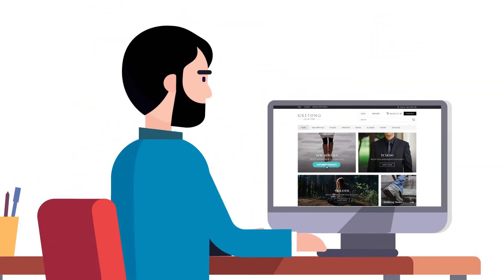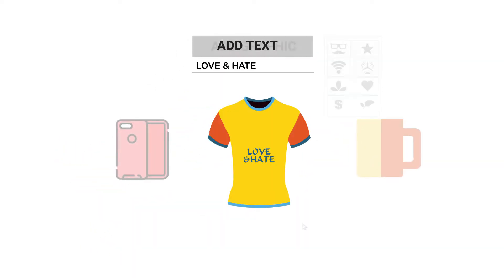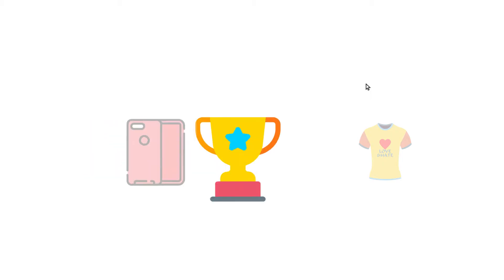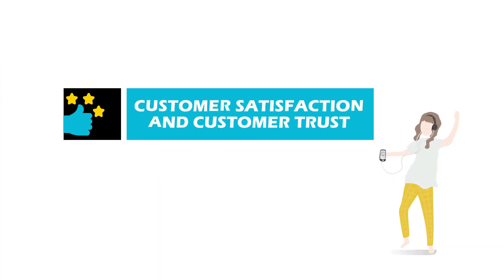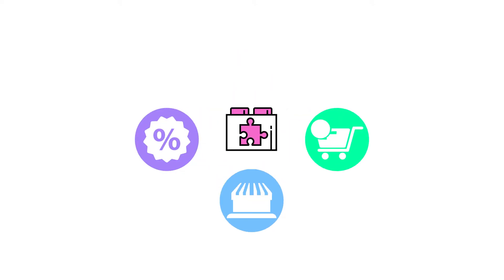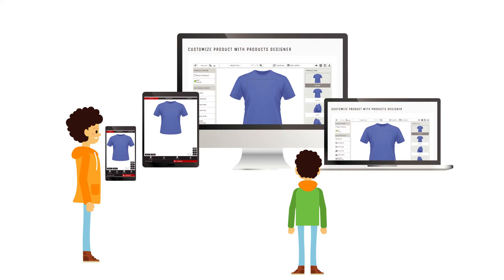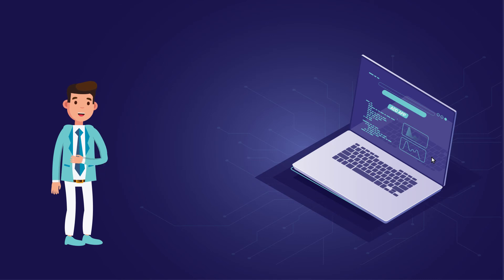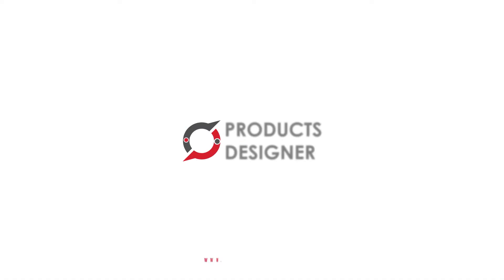Inkybay visual product configurator to sell personalized products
Inkybay is a suite of self-provisioning SaaS tools empowering brands and retailers to offer live product personalization and configuration.

Empower your customers to design their own products and be loyal with your brands. Sell any kind of personalized product on your Shopify store like T-shirt, Business Card, Promotional items, Team Jersey, Cap/Hats, Shoe, Phone case, Laptop skin, mugs, bags, buttons or your imagination.

Complete solution for digital printers with online custom t-shirt designer software. Get print ready vector PDF output file.